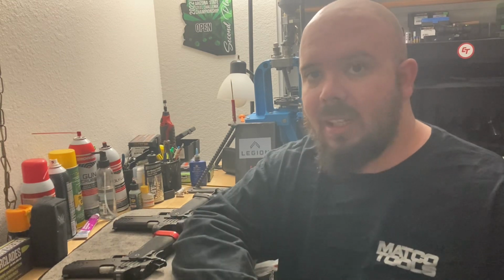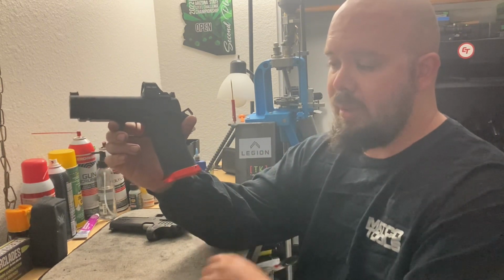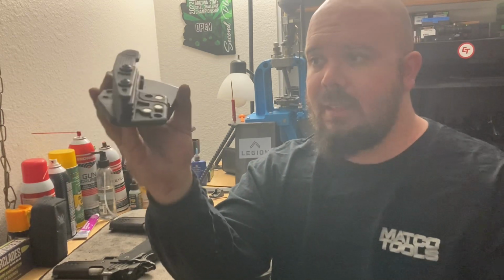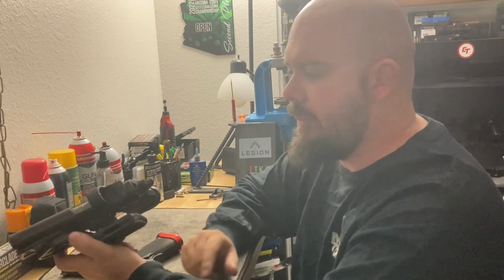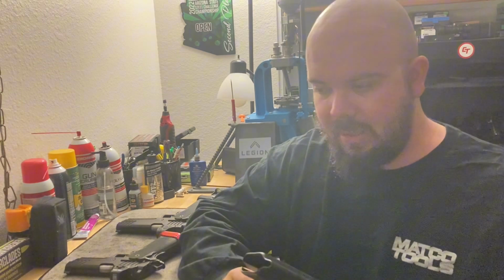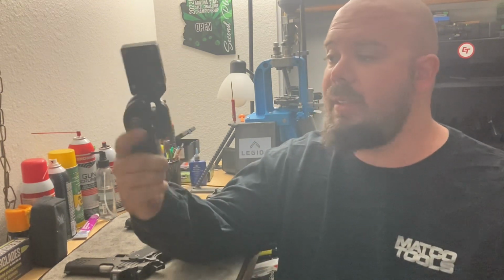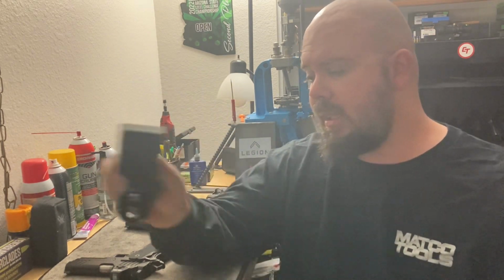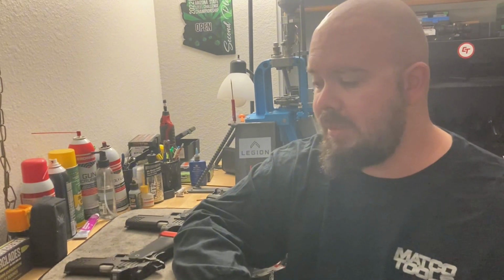Limited optics holsters